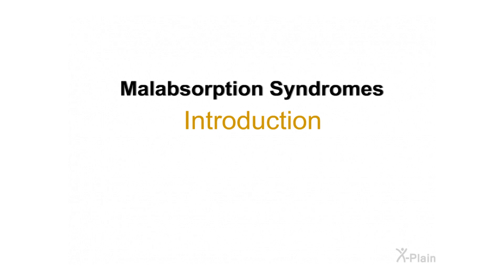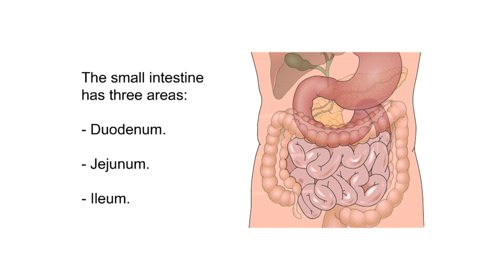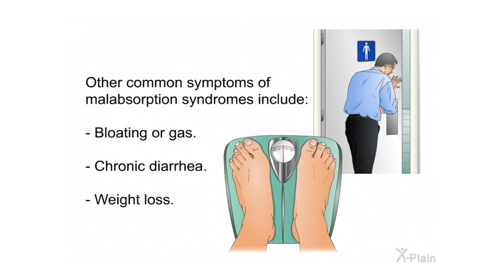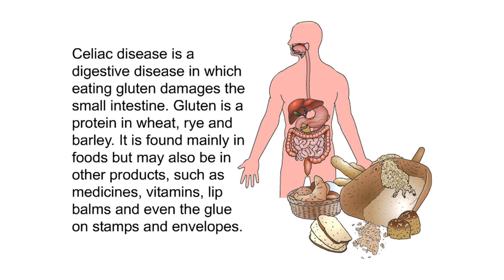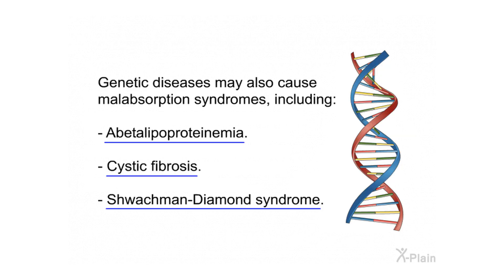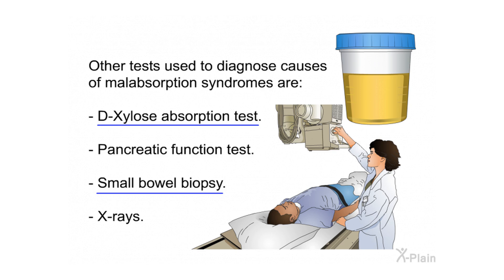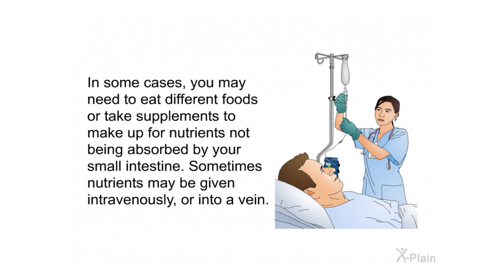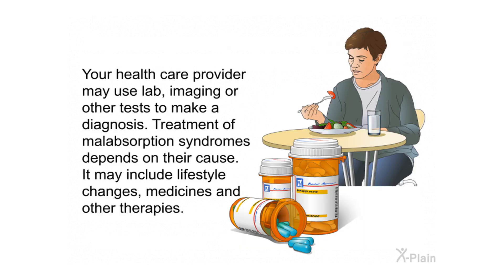Malabsorption Syndromes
This program explains malabsorption syndromes. The program includes the following sections: what is the anatomy of the digestive tract, what are symptoms of malabsorption syndromes, what are causes of malabsorption syndromes, how are malabsorption syndromes diagnosed and how are malabsorption syndromes treated.

Sections:
00:00 - Start
00:32 - Introduction
01:13 - Digestive Tract
02:45 - Symptoms
03:55 - Causes
05:57 - Diagnosis
07:06 - Treatment
08:16 - Summary
09:26 - End

gefl0101 Malabsorption Syndromes